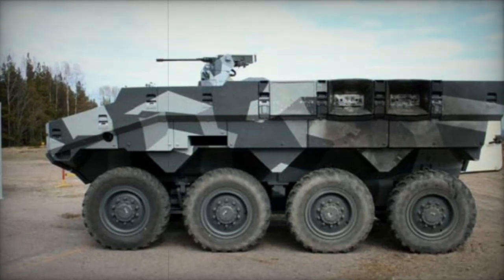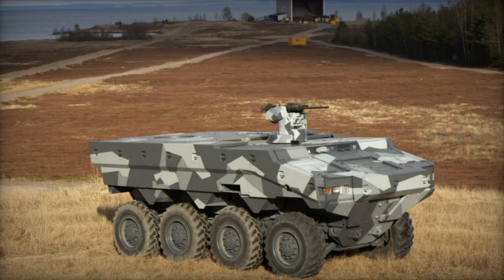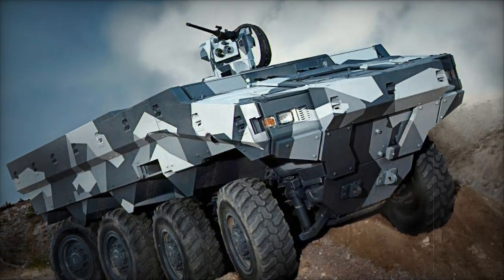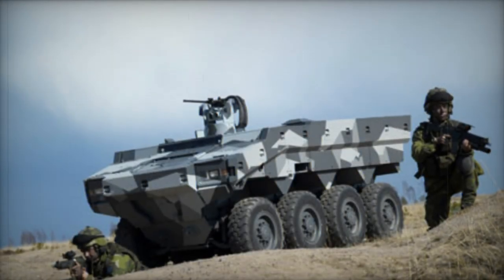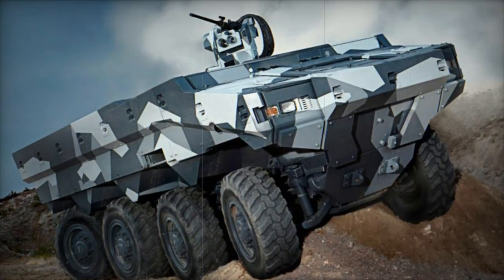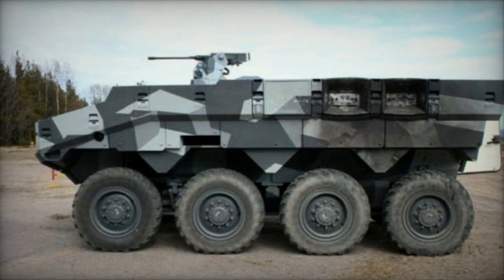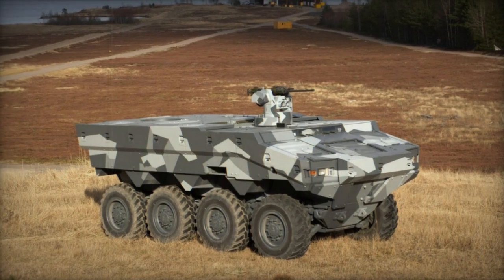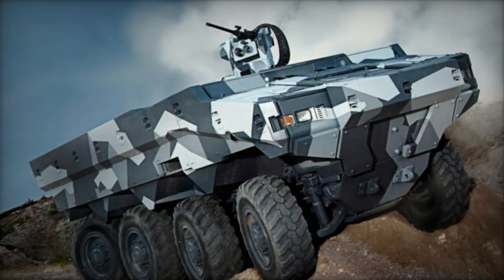SEP 8x8 Armored personnel carrier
The SEP 8x8 armored personnel carrier offers the capability to be equipped with interchangeable mission modules.